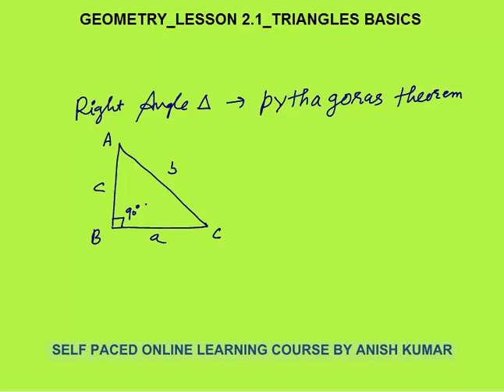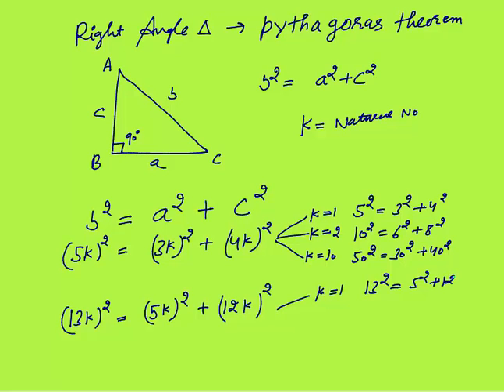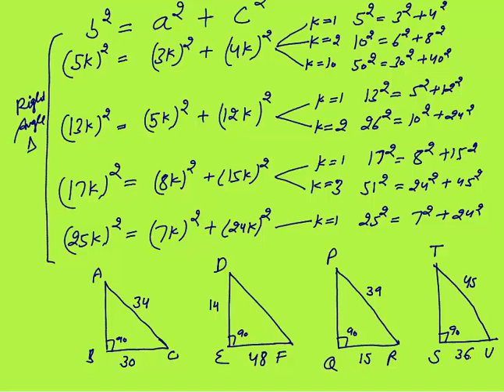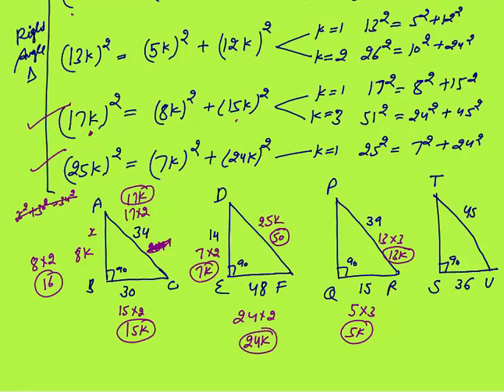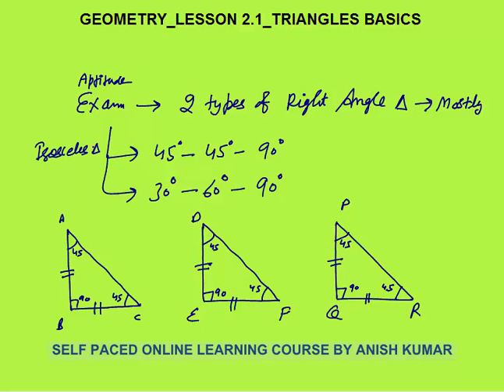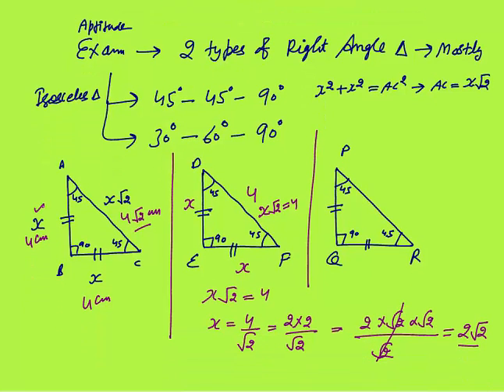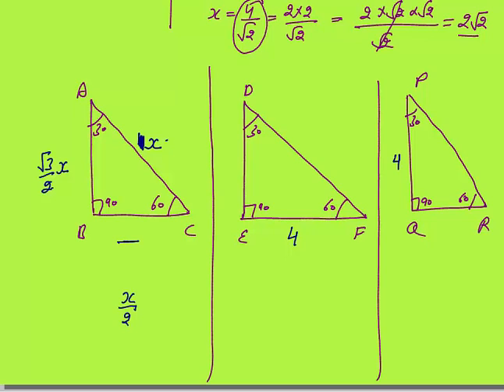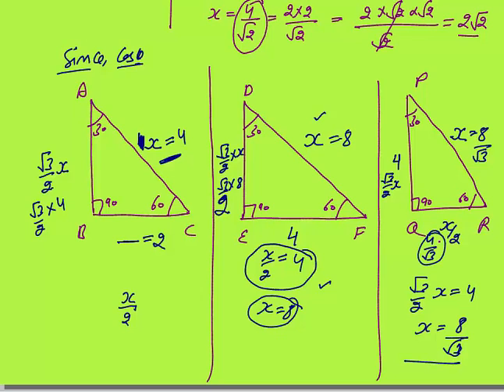GEOMETRY_LESSON 2.1_45-45-90 & 30-60-90 TRIANGLES_QUANTITATIVE APTITUDE_CAT/GMAT/GRE/BANK PO/SSC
 Pythagoras theorem and Pythagoras triplets
 30-60-90 triangle theorem
 45-45-90 triangle theorem